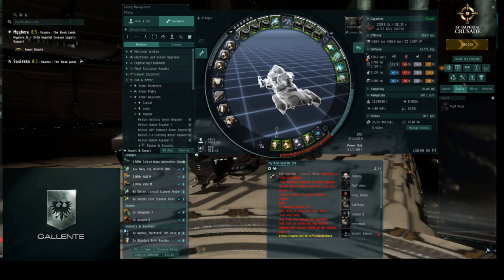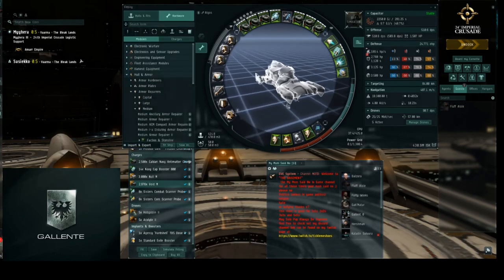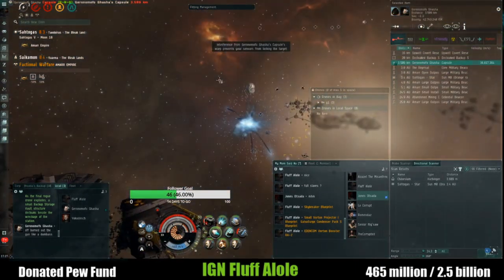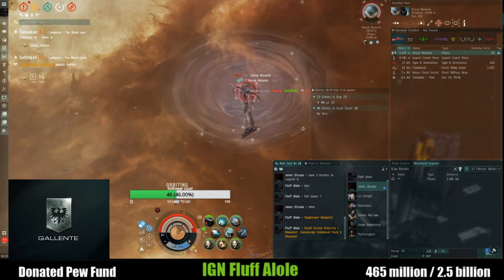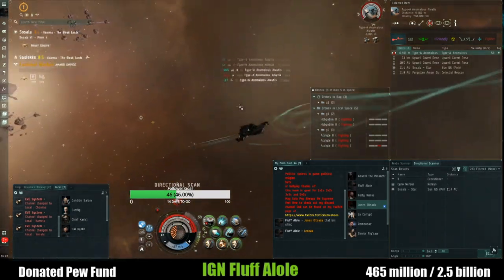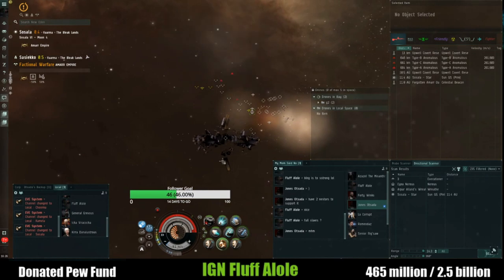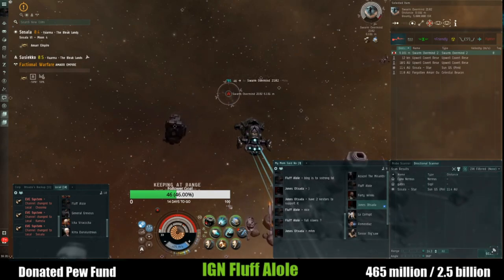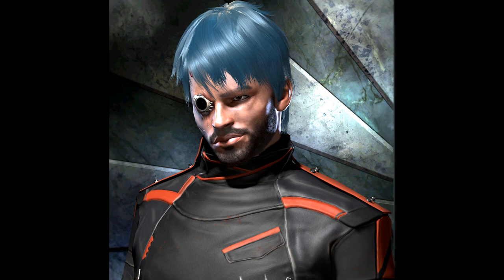Upwell Covert Research Facility - Eve Online (PVP Proteus Guide)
in this video im showing you guys the new event sites which you can obtain the new ship blueprint copies and also the material and other bpc's.
im using a proteus in this video and you can finally do a site in any of the heavy cruisers, the t3 cruisers, all battle cruisers and all battle ships
Thank you CCP finally :) o7